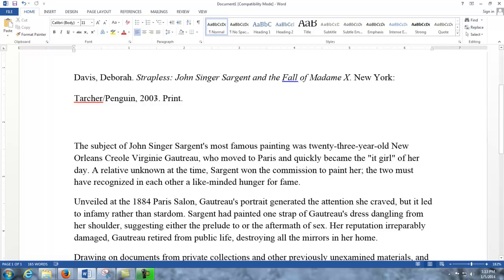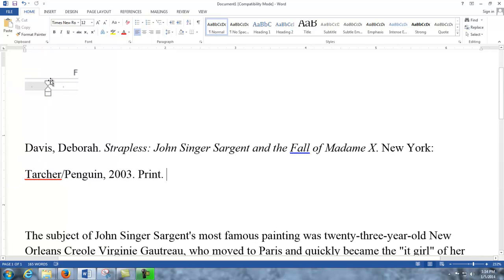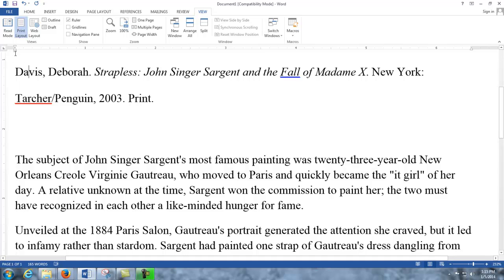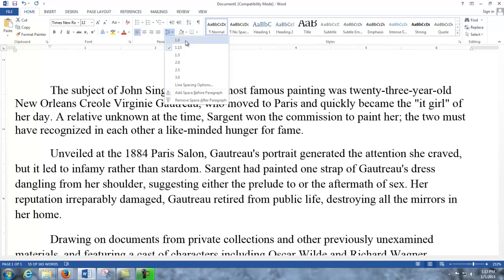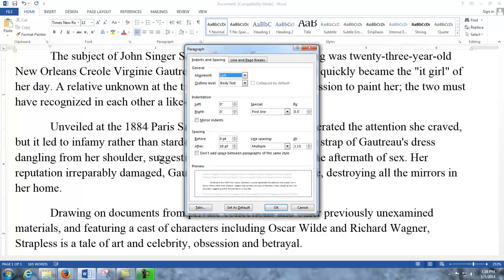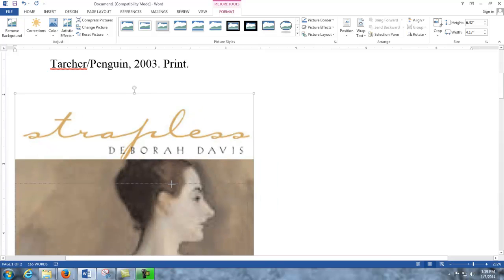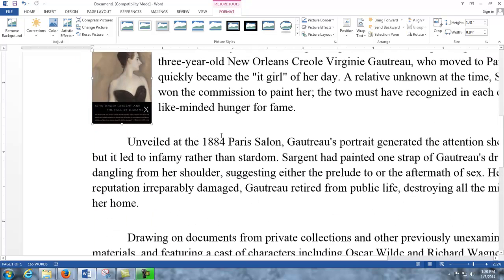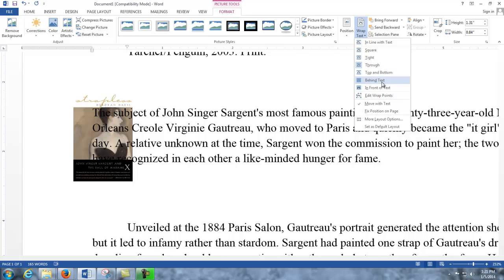basic word manipulations